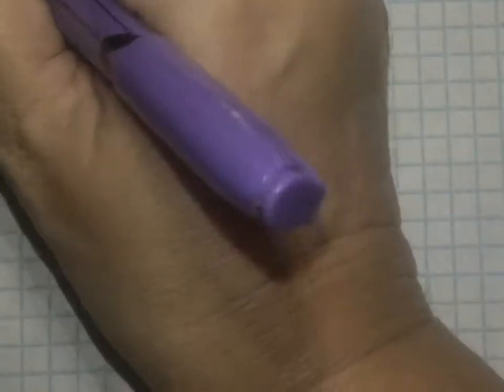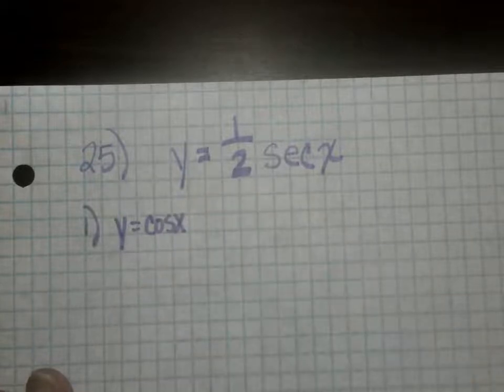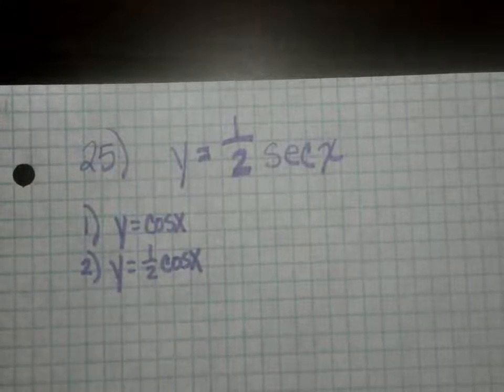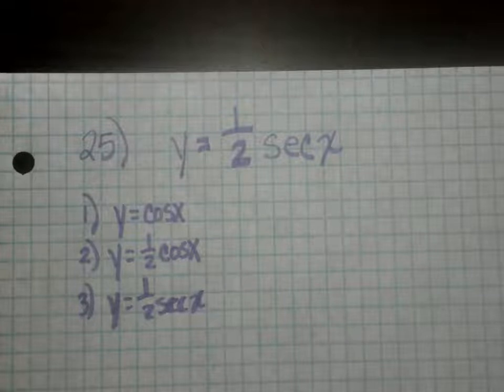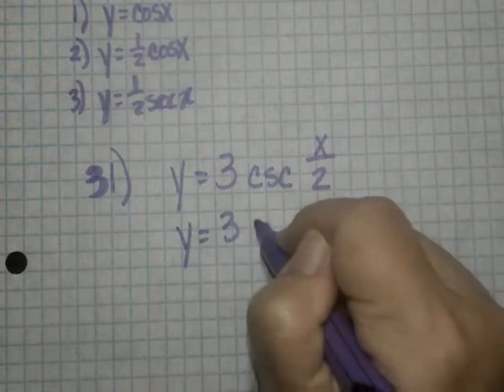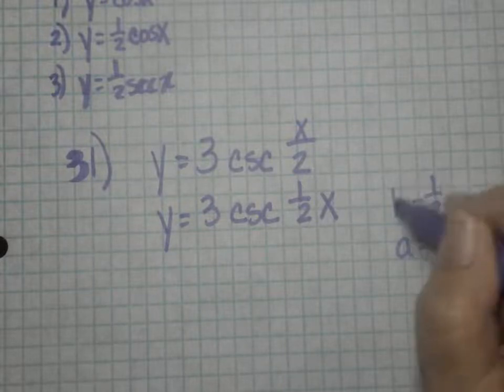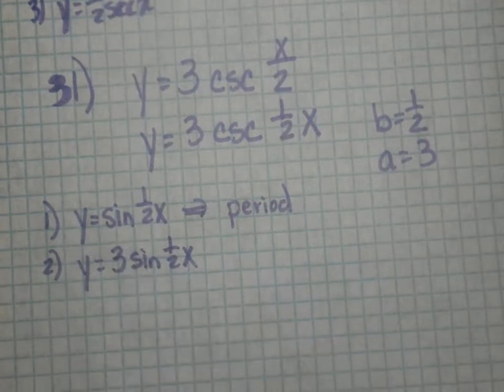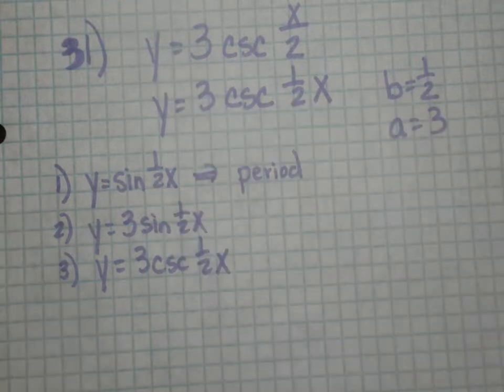Tips to get started on graph 25 and 31